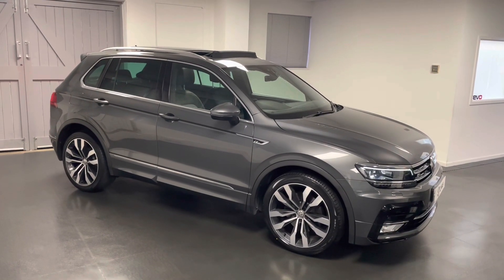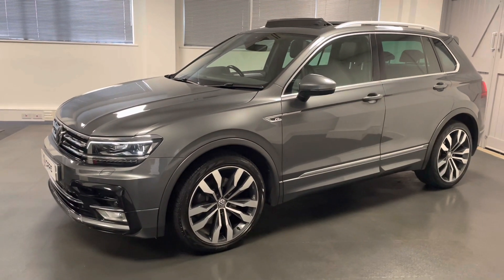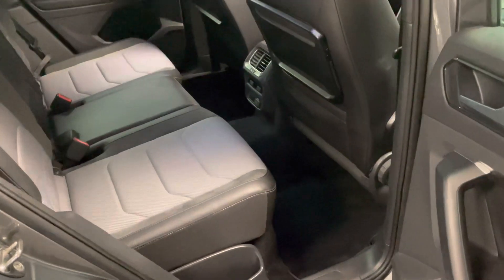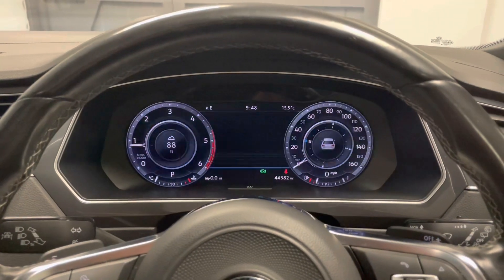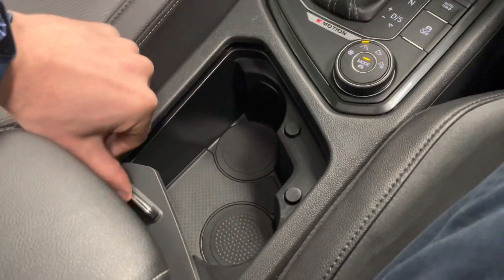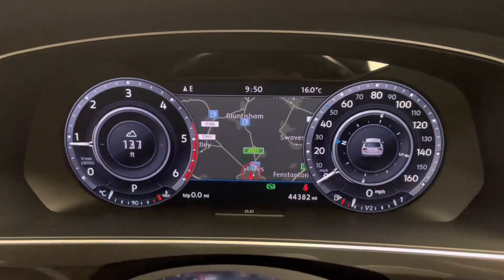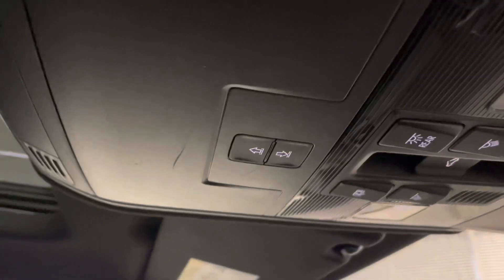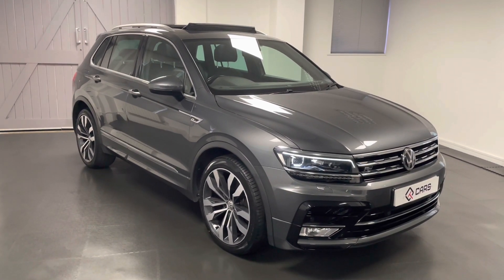VW Tiguan 2.0 TDI BlueMotion Tech R-Line 7 speed DSG 4 Motion with Keyless Entry & Electric Tailgate